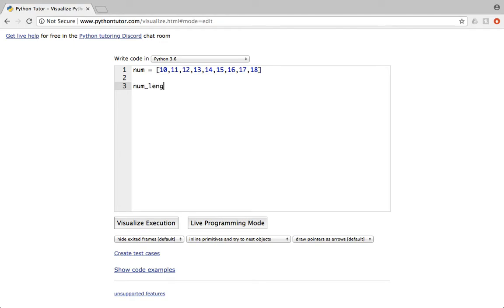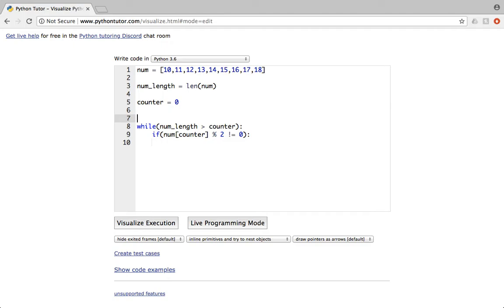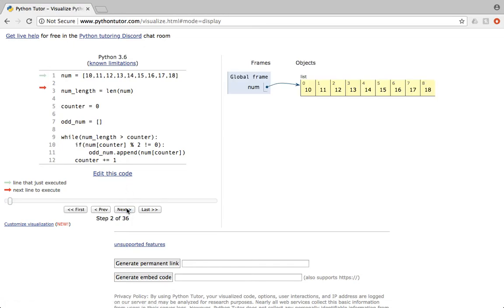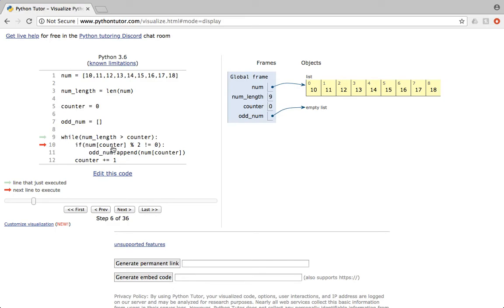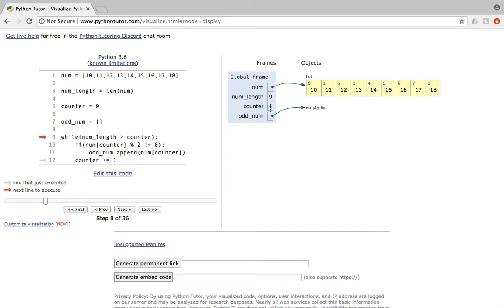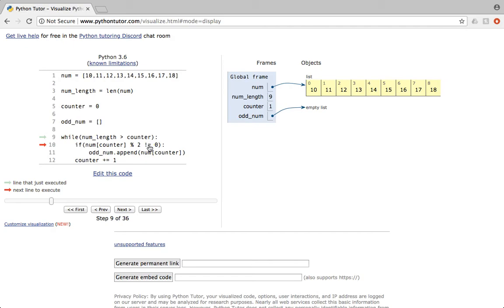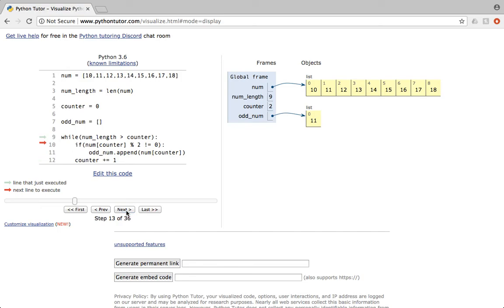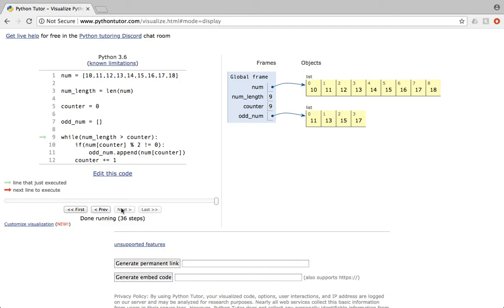Python Programming: Getting odd numbers from a list (While Loop)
This small program extracts odd numbers from a list of numbers using a while loop